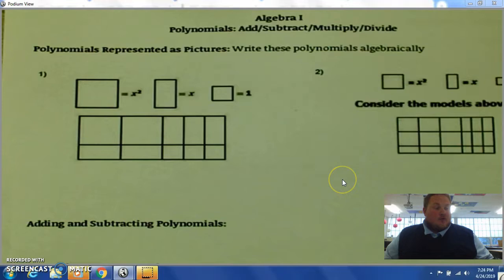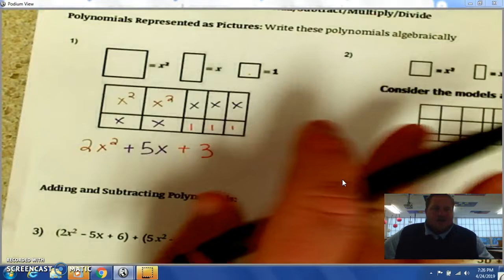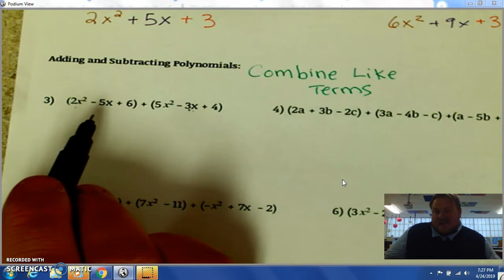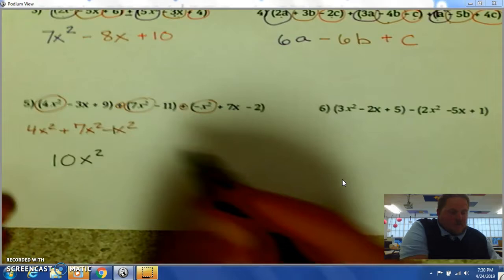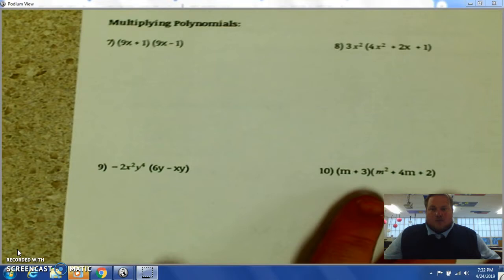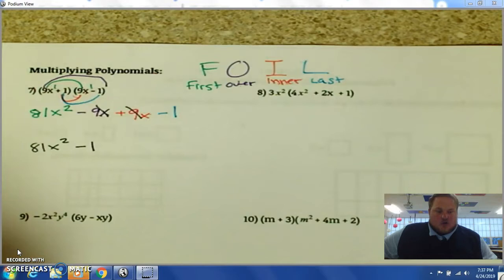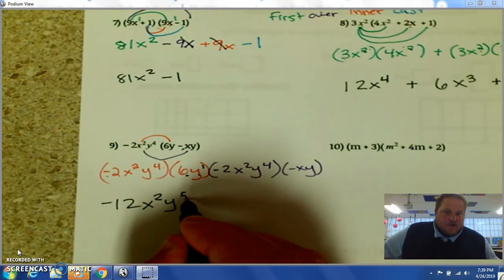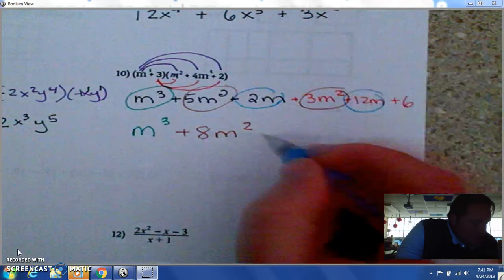Polynomials Part 1